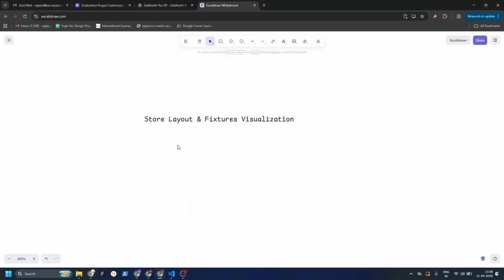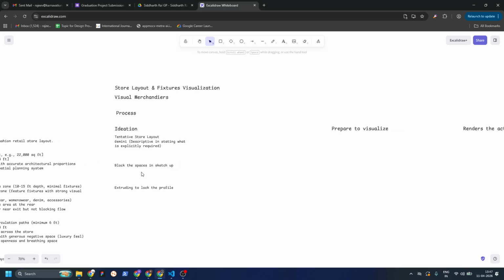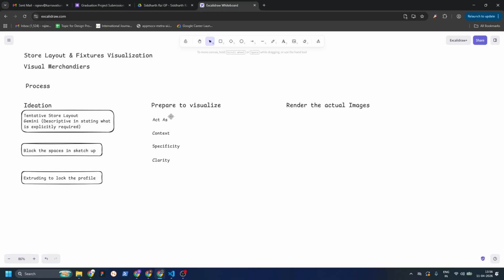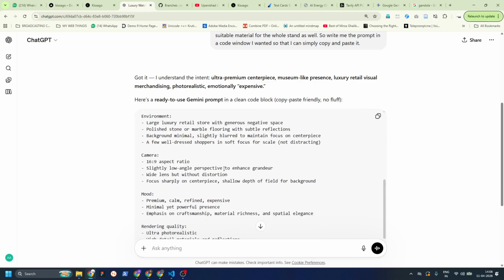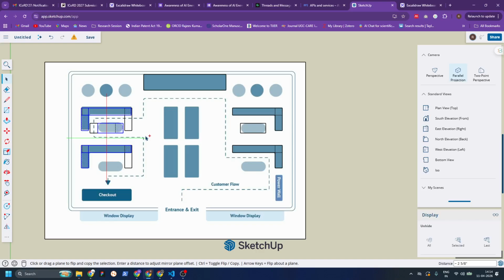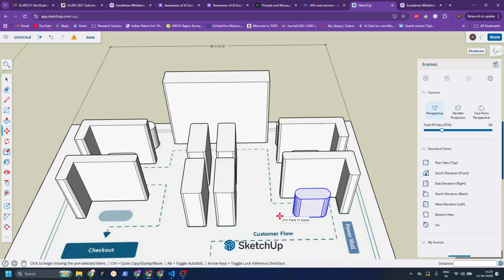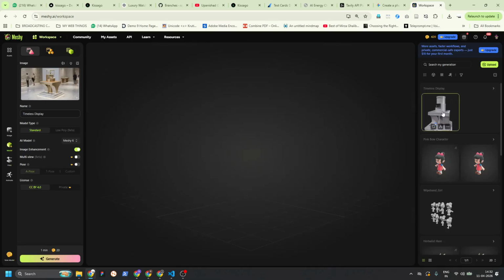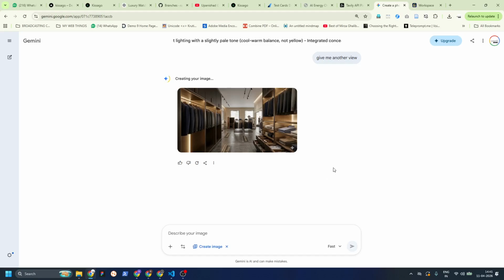Retail Space visualization - FMS NIFT Mumbai - Lecture